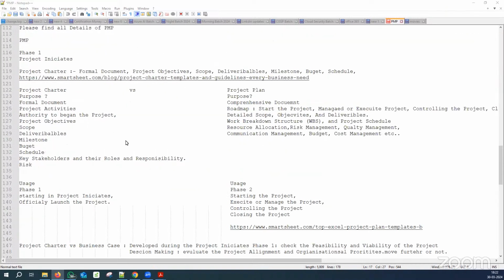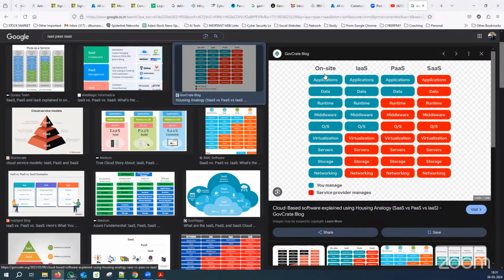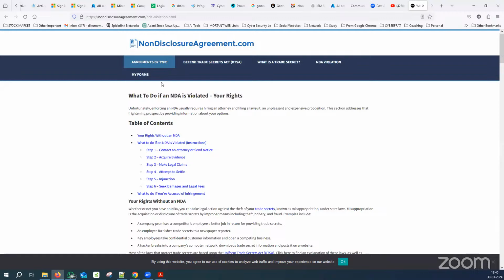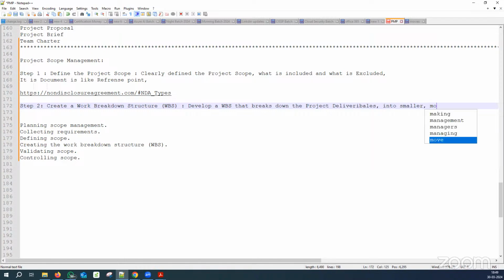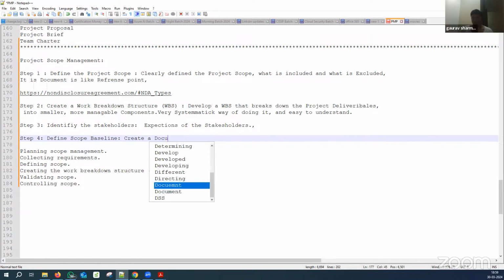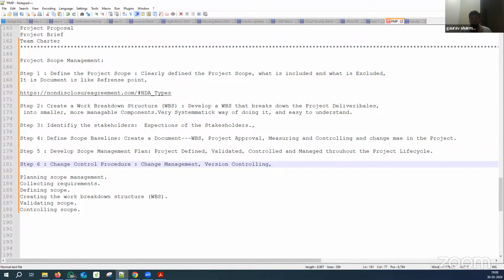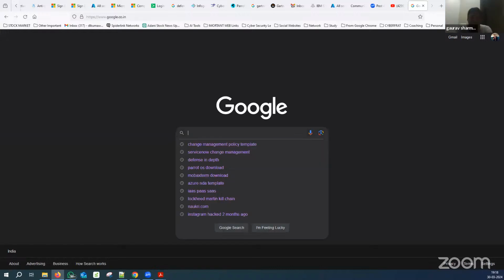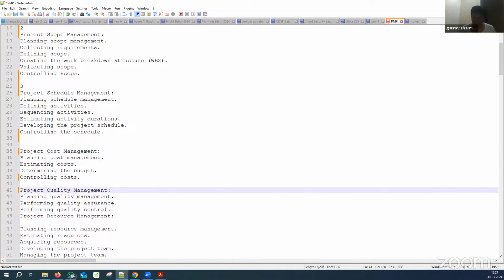PMP Session 3